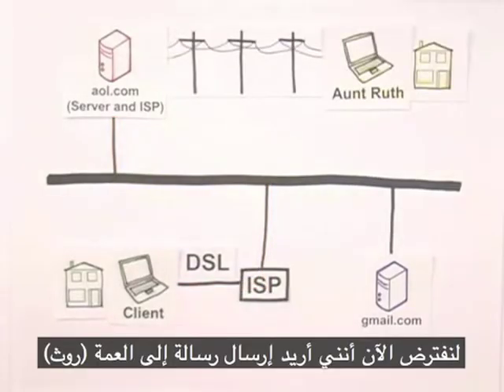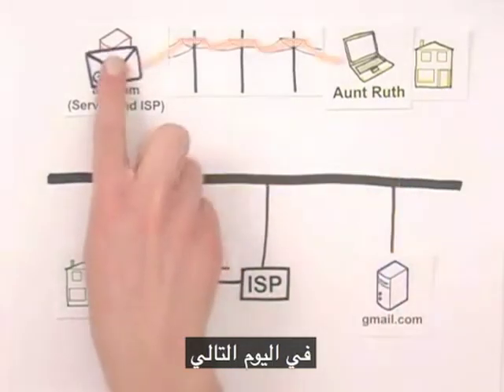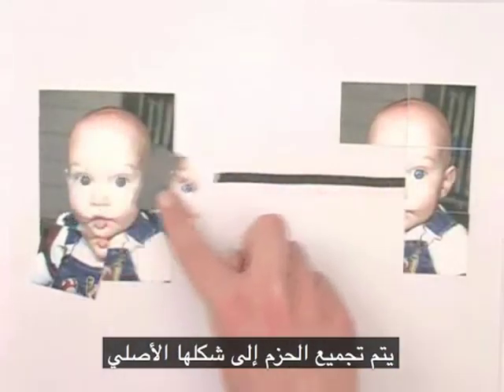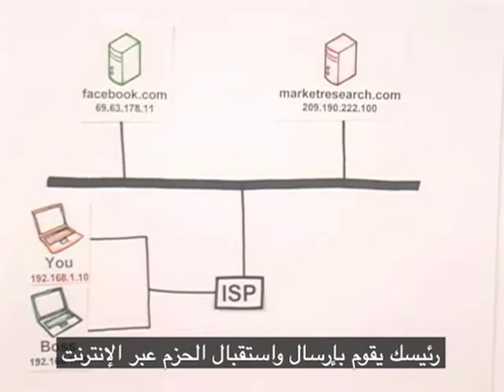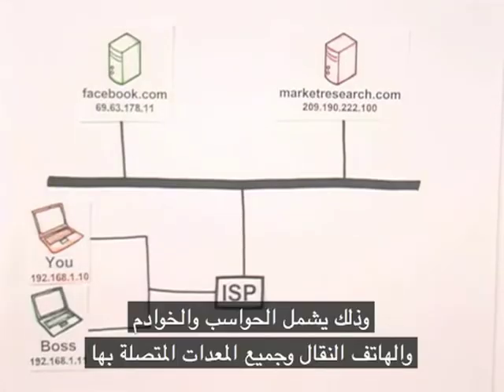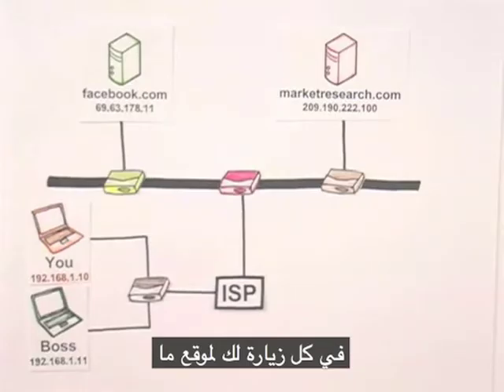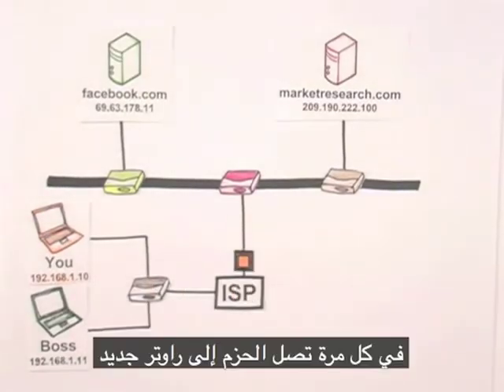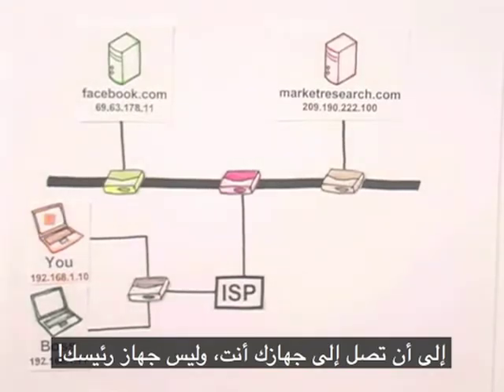كيف يعمل الانترنت ؟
ترجمة : علي الحاجي @al11131
تابعوا أخبار القناة في تويتر : @tarjma13
يمكنكم التواصل مع القناة عبر حساب تويتر، أو عبر البريد الالكتروني :